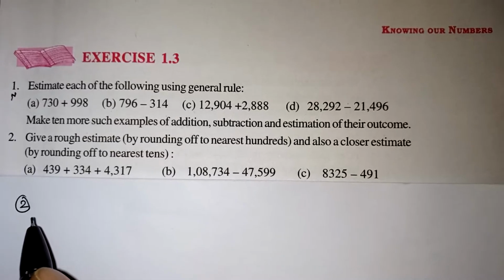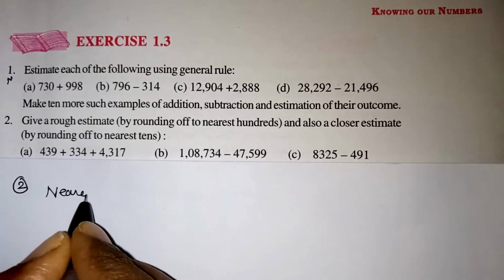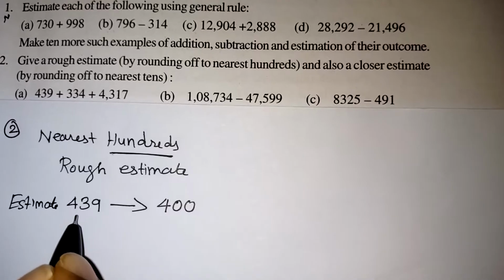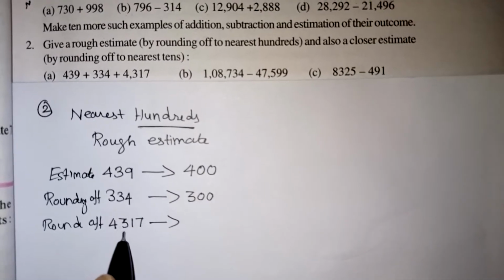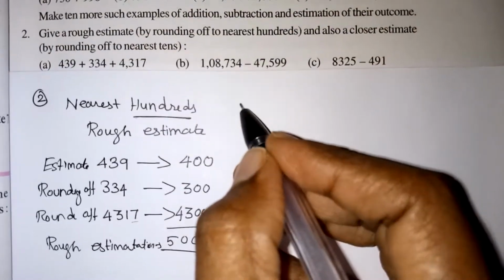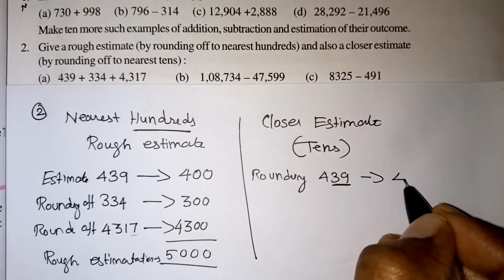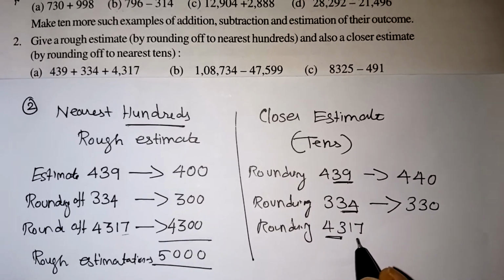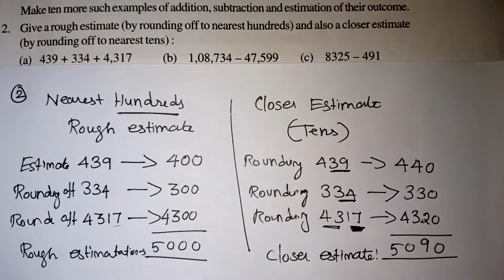CBSE Knowing Our Numbers Class 6 || Ex 1.3 Q 2 (a)Chapter 1 Ncert 6th Maths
Knowing Our Numbers Class 6 Ex 1.3 Q 2(a) Chapter 1 Ncert 6th Maths well explained in English